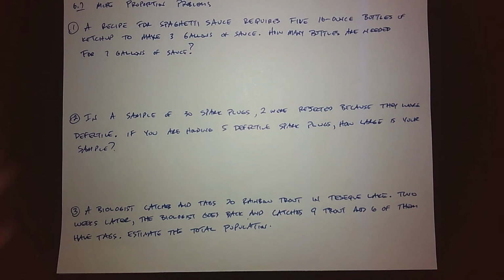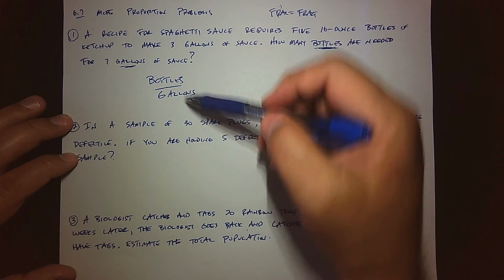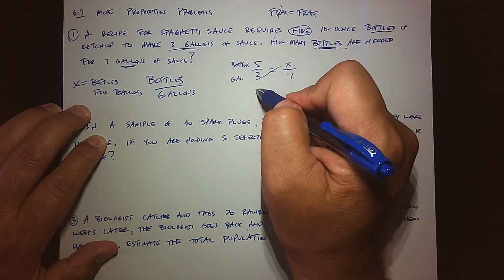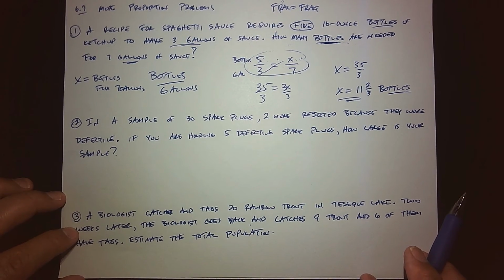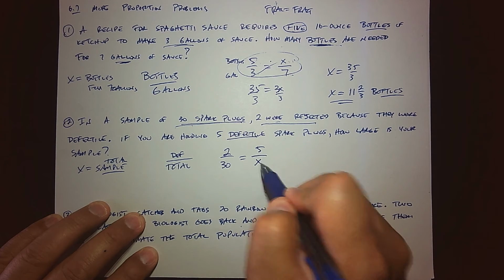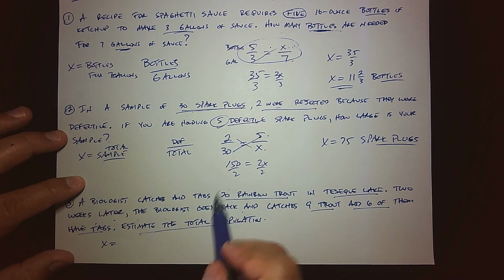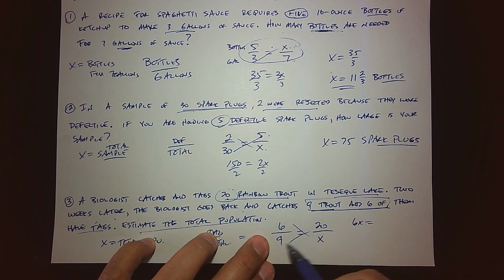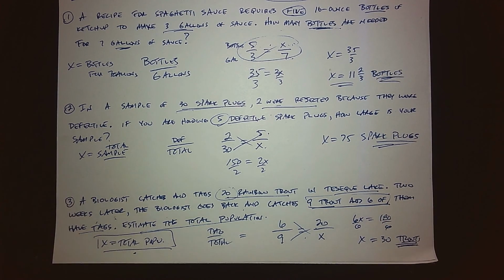MAT 121 Section 67 Proportion Examples